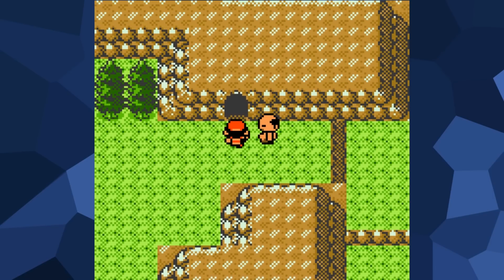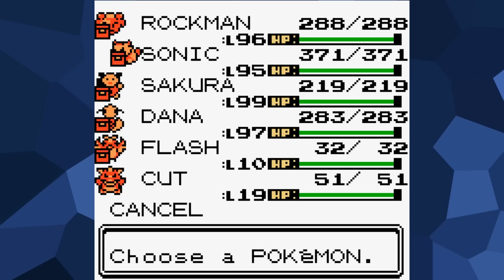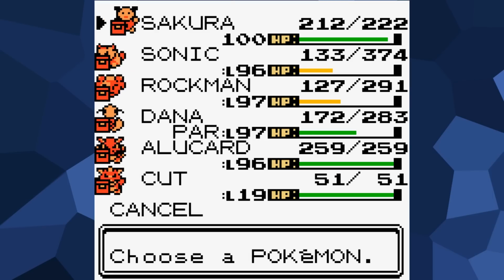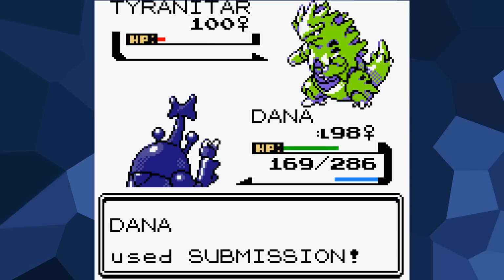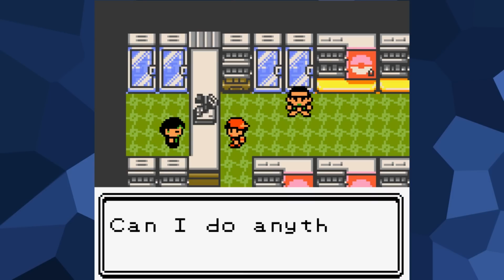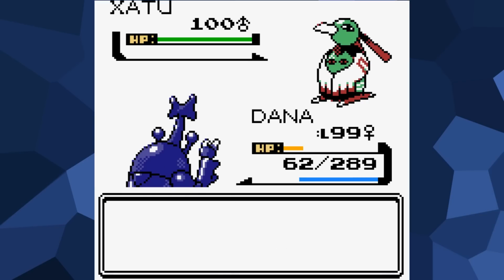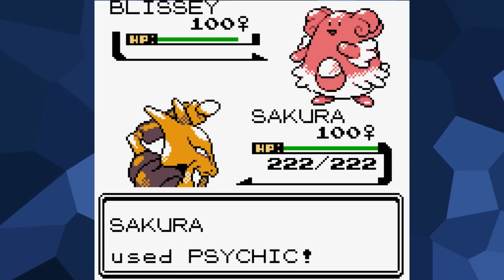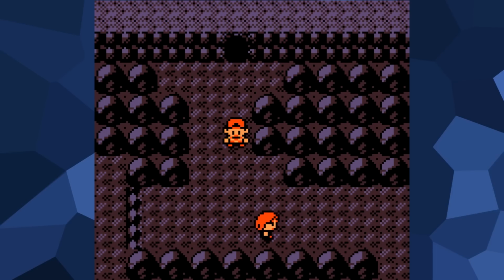Pokemon Crystal Kaizo | PART 12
How difficult will it be to reach the Pokemon League?